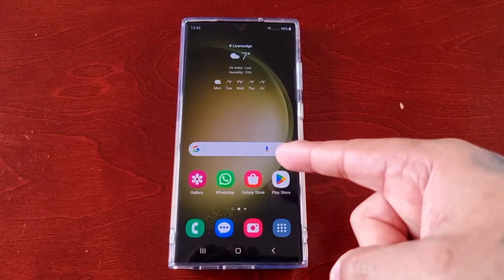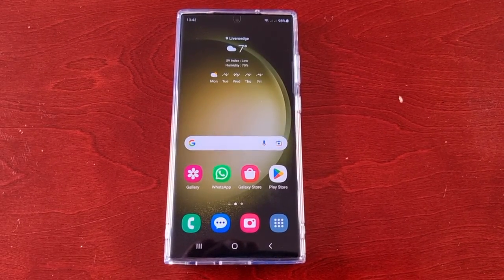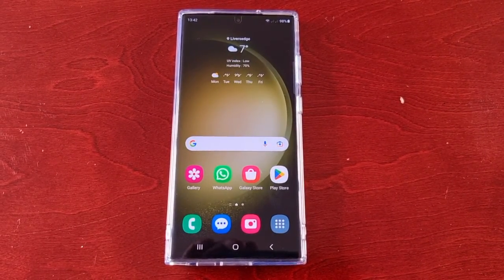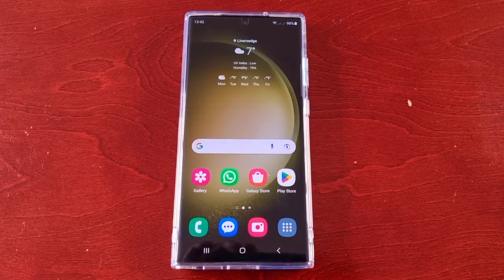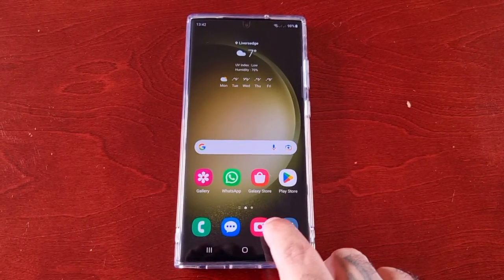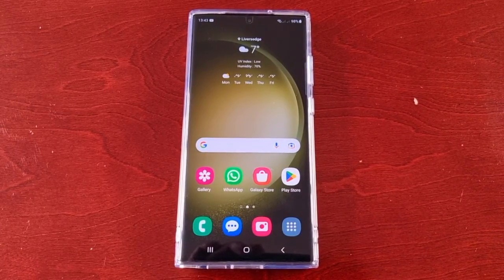Samsung Galaxy S23 Ultra How to Reset the Camera Settings Back to the Default Settings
Hello my awsome viewers and subscribers in todays video i will be showing you  How to Reset the Samsung Galaxy S23 Ultra Camera Settings Back to the Default Settings this is good if u have accidently made some changes within the settings but you dont know how to undo the changes.